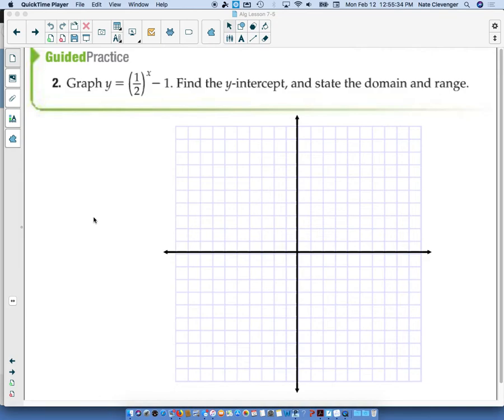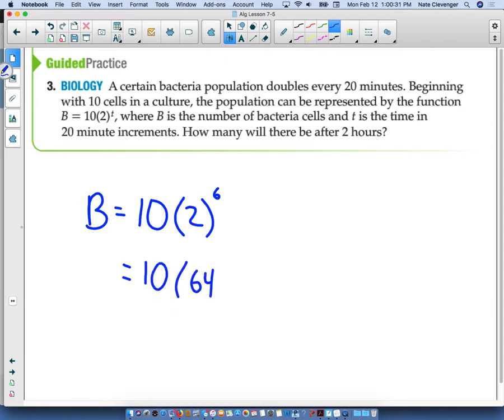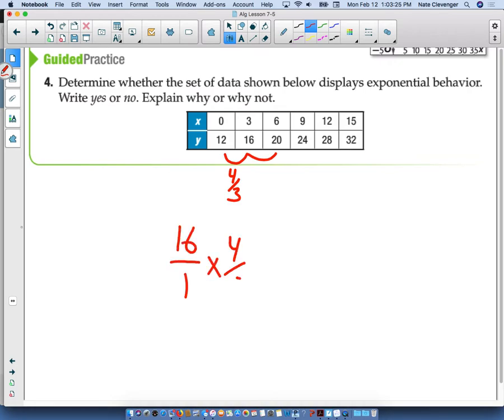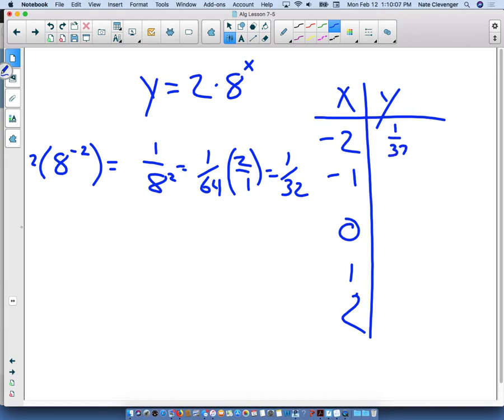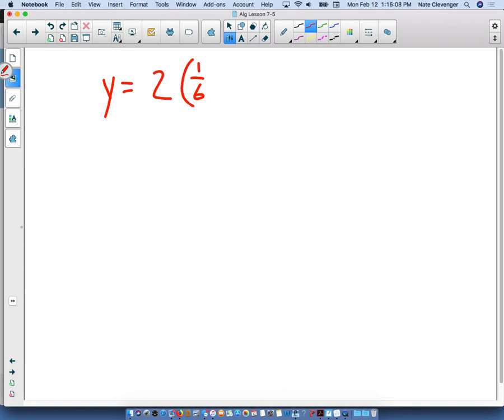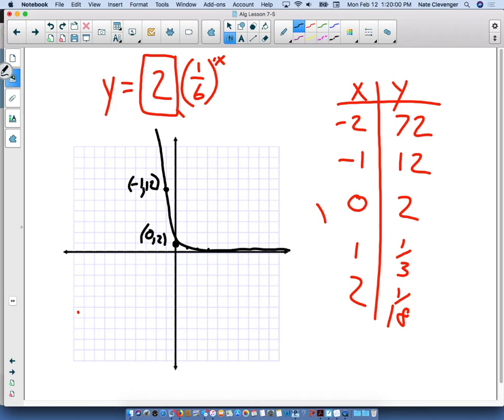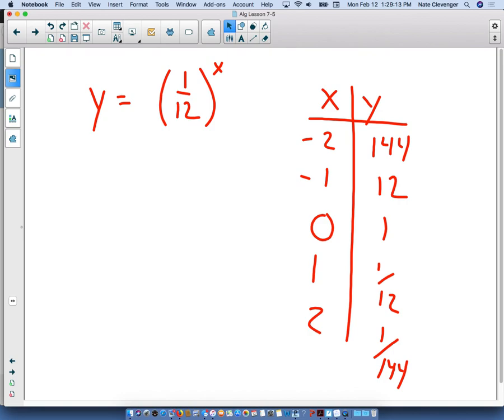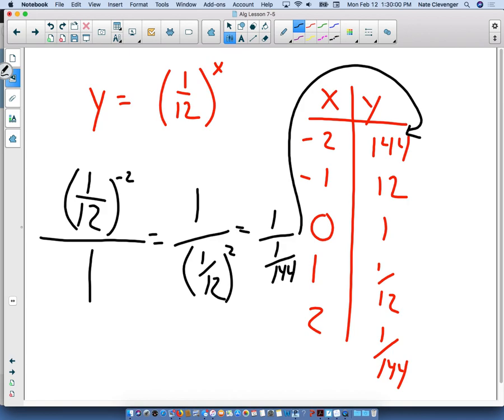Alg Lesson 7 5